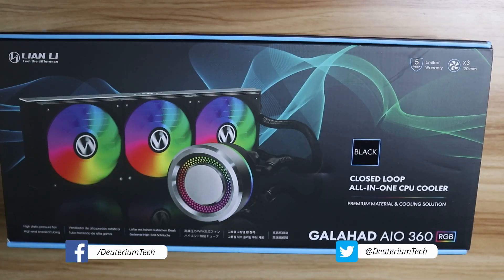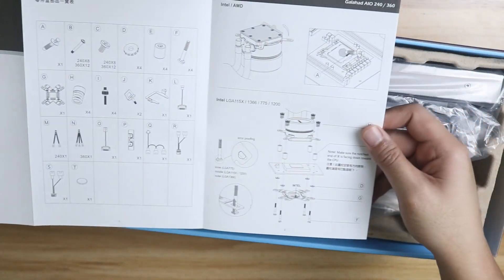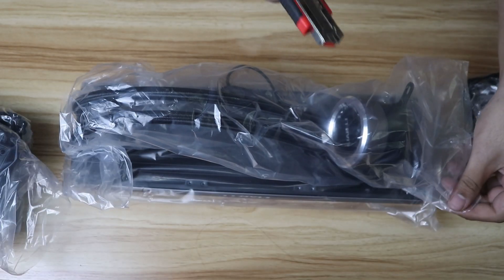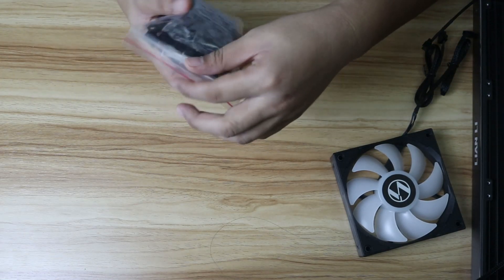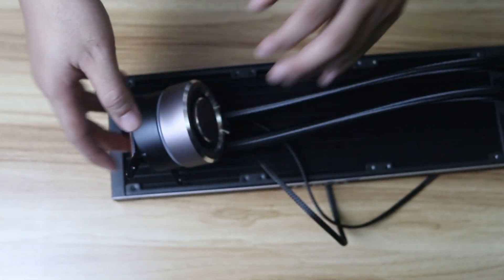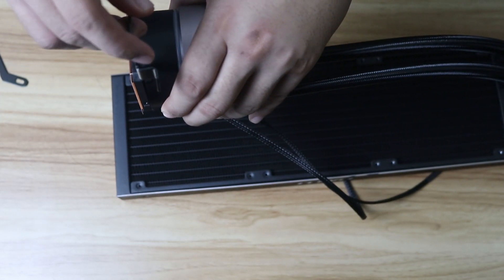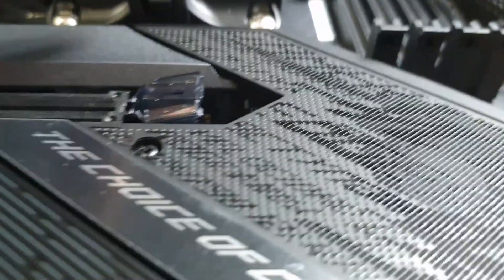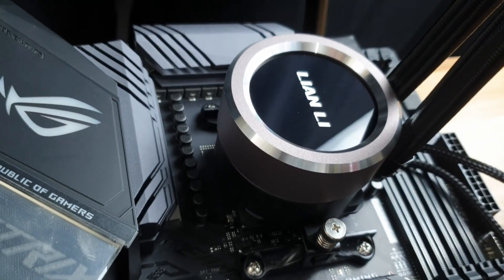Lian Li Galahad AIO 360 Unboxing, Installation, and Benchmark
The Lian Li Galahad line of AIO liquid coolers is one of the best in the market. It is not overly expensive like the ones from corsair and ASUS but it still delivers great performance. It has a great-looking water block and pump though the fans don't look as great. Still, the fans operate at a high static pressure while delivering high air flow.